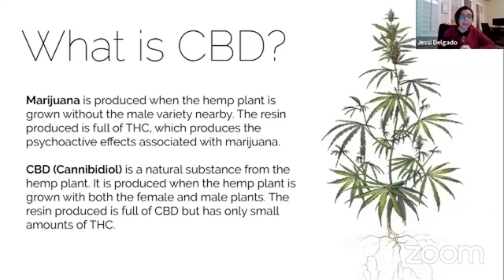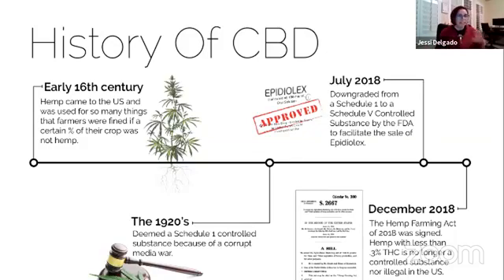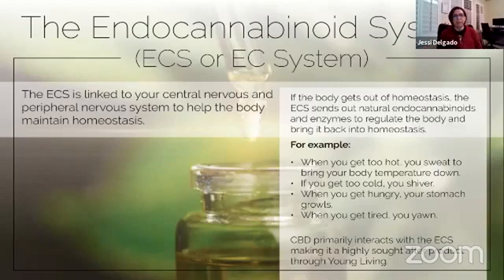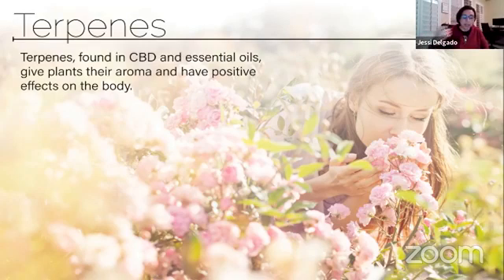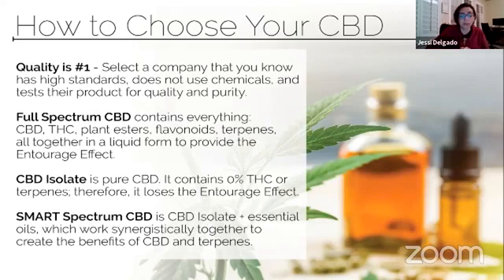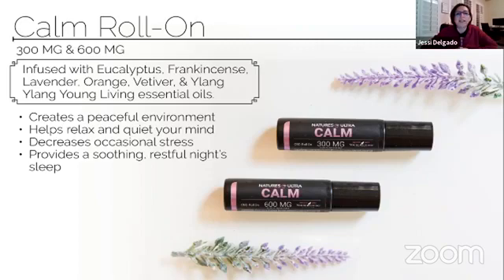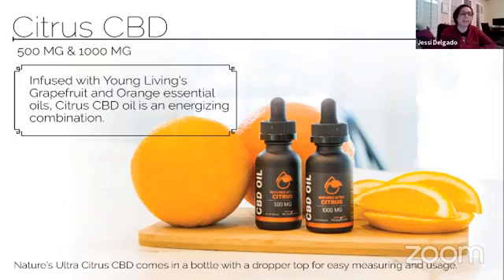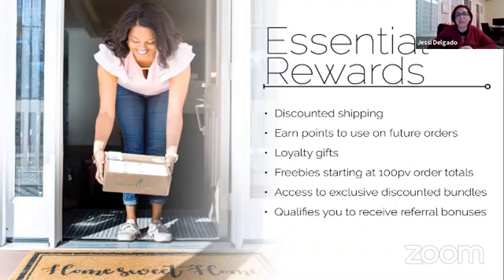cbd younglivingcbd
Before learning about CBD, I thought it was just for people who couldn't sleep or felt a little too stressed out. BOY, was I wrong!

In this class, you will learn a ton about CBD. I will talk about the history of CBD, the science behind its effectiveness, and the benefits of using Nature's Ultra CBD oil that is infused with Young Living essential oils.

Get started with Young Living today!

Get my FREE guide for self-care for busy and tired moms

Get my FREE guide for 3 Ways of being "Crunchy" can improve your overall wellness